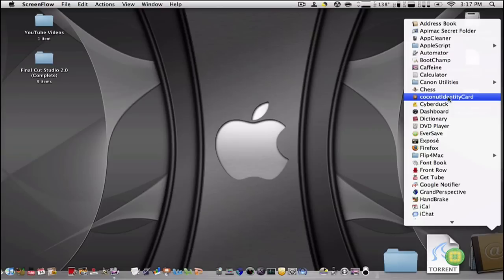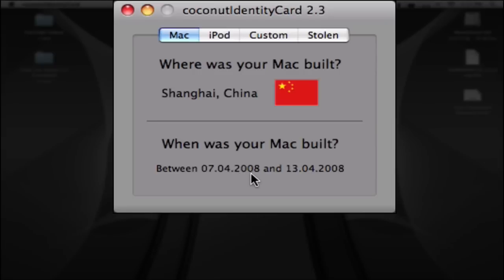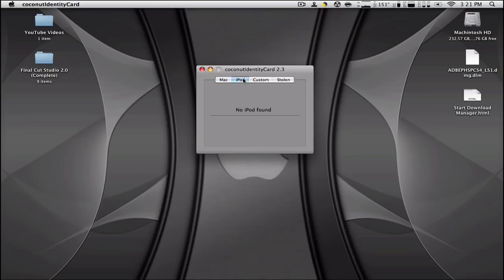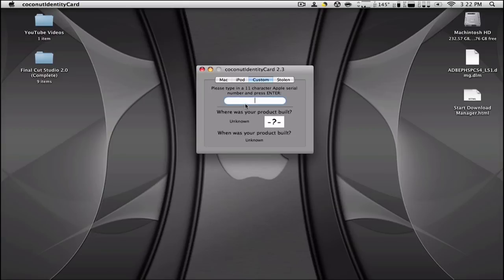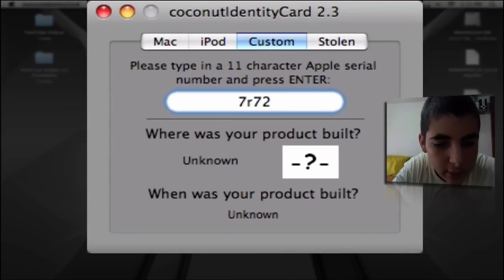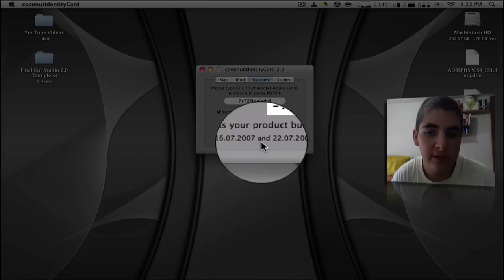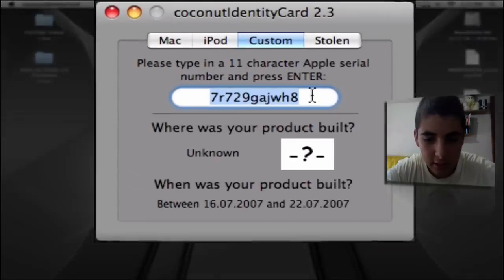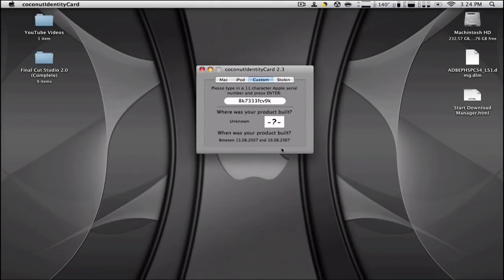Mac OS X : Applications : coconutIdentityCard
coconutIdentityCard

Description: This is a nice fun app that tells you when and where your iPod or Mac was built, if your Mac is stolen, and you can even enter any Apple product serial number and it tells you when and where it was made.